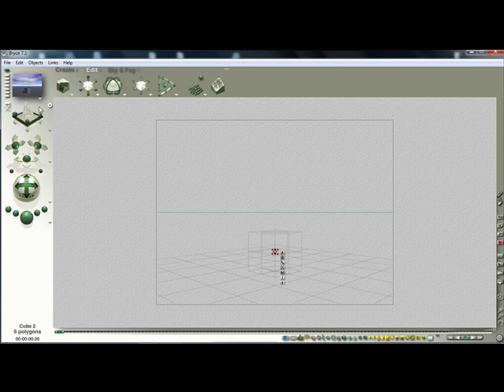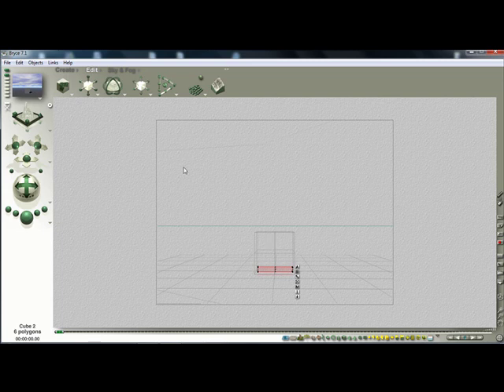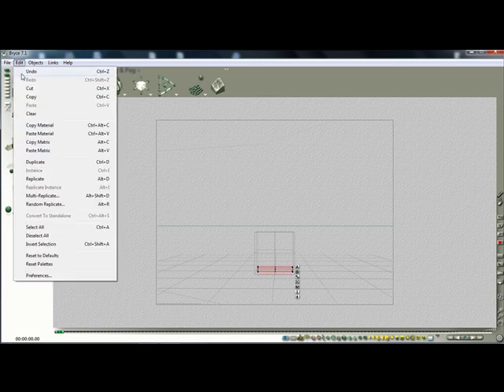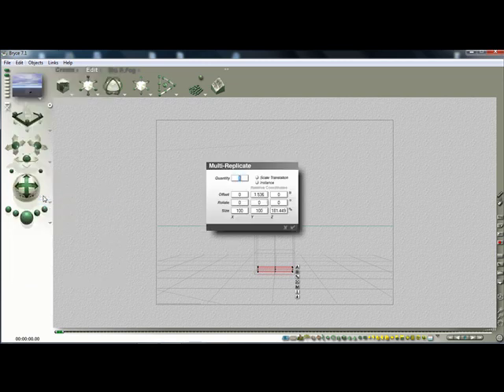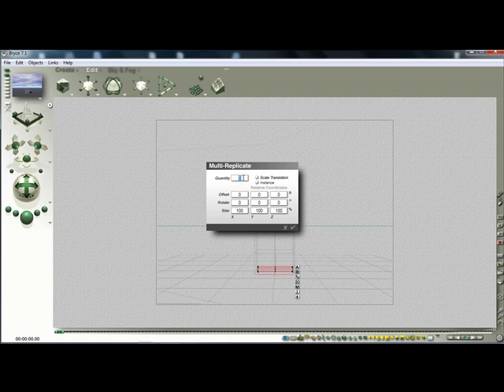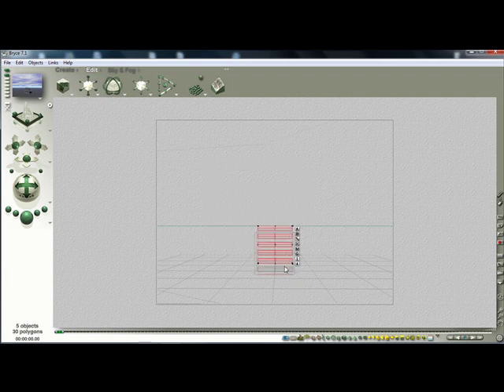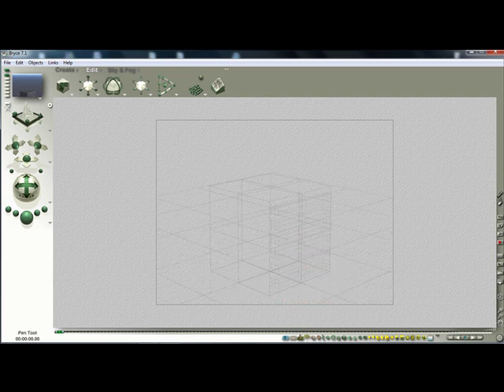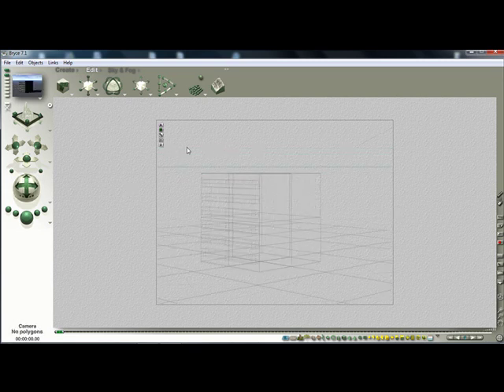Using Multi Replicate